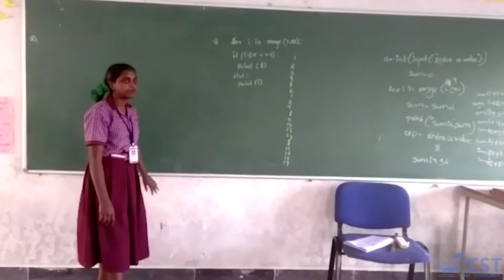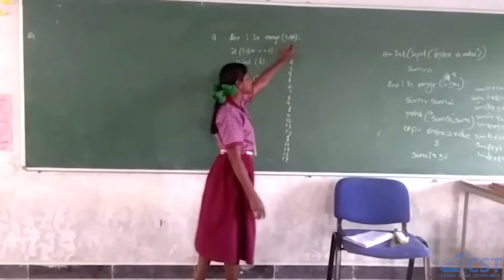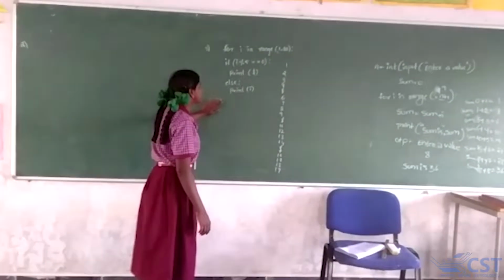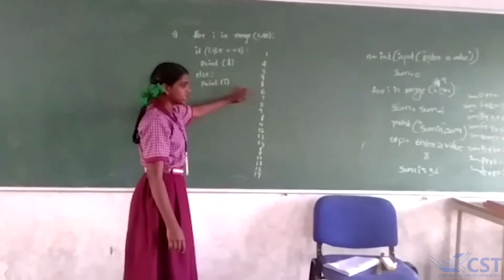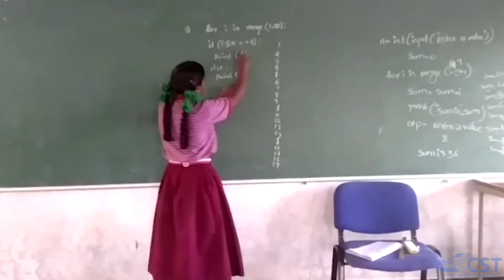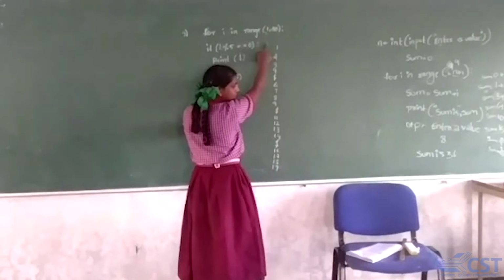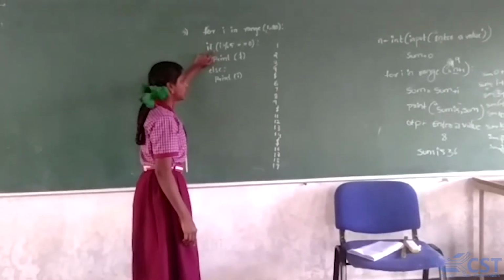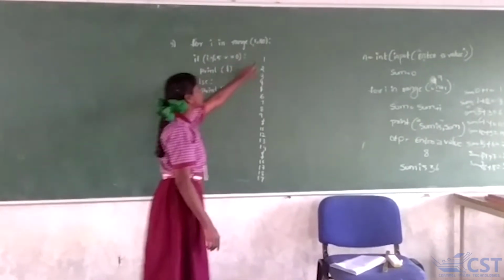Loops in Python | MISSION CODE PROJECT | TSWREIS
Telangana Social Welfare Residential school, Choutuppal
Student Name: Anwitha
Project Name: Mission Code

Student giving a brief about Loops in Python with an example program to print Numbers

They have learnt this concepts under "Mission Code Project", Coding with out using computers.